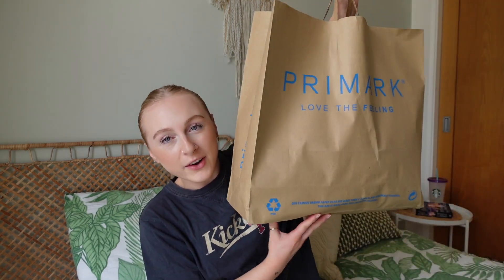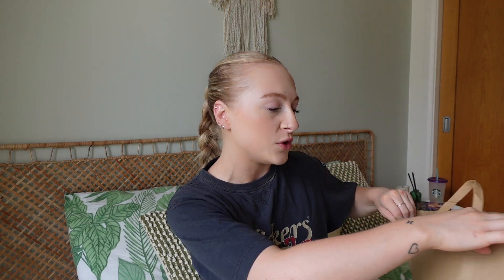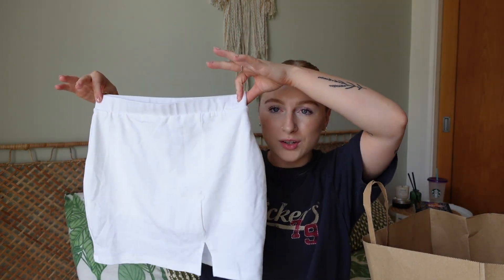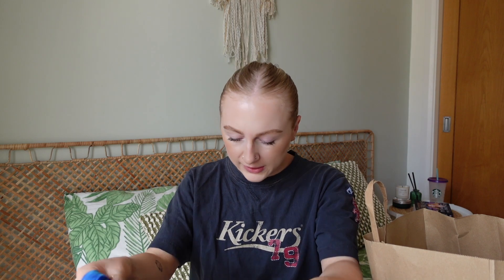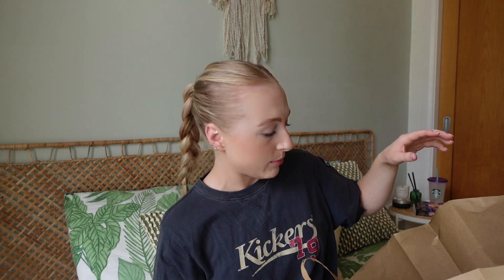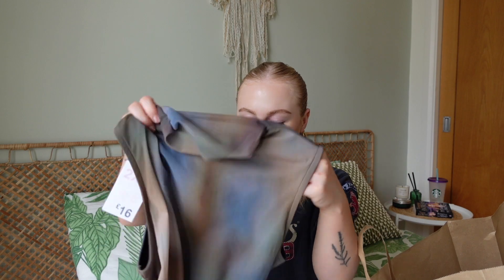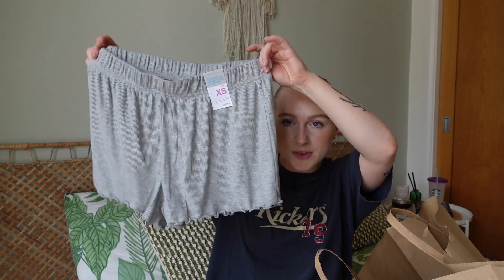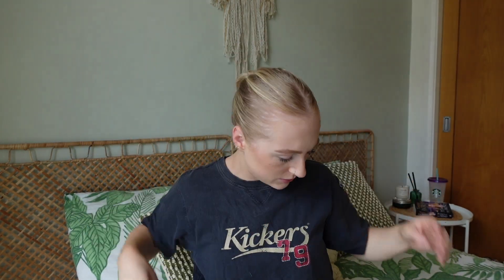huge haul of summer holiday clothes - primark, asos & zara! (+ beauty bits from Superdrug)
A HUGE fashion (and a bit of beauty) haul for you all! Let me know what your favorite piece is and leave any Mykonos recommendations or tips down in the comments  🇬🇷

⭐️ INSTAGRAM ⭐️ @emilyrosefisher